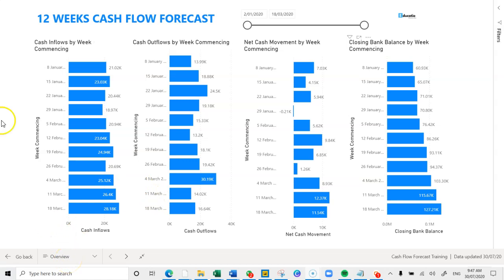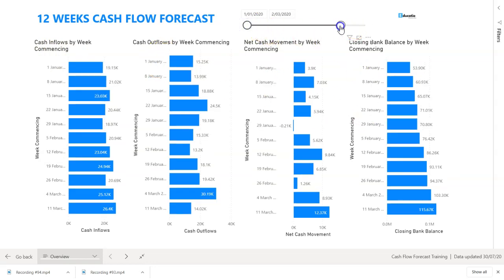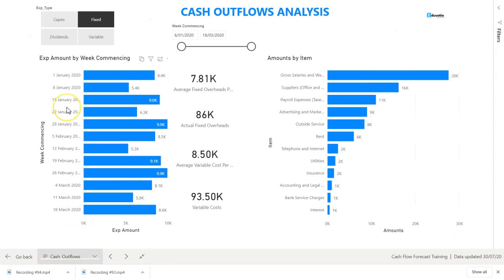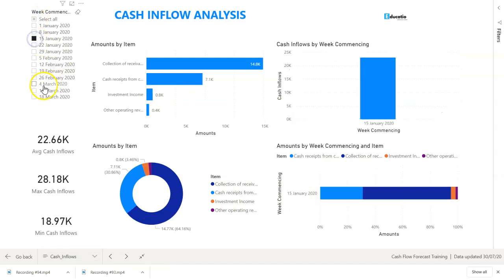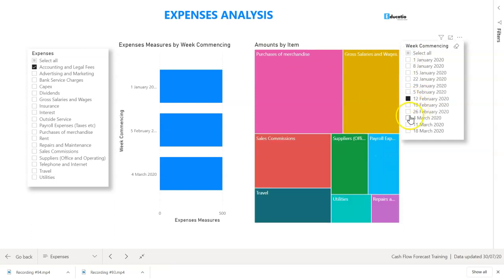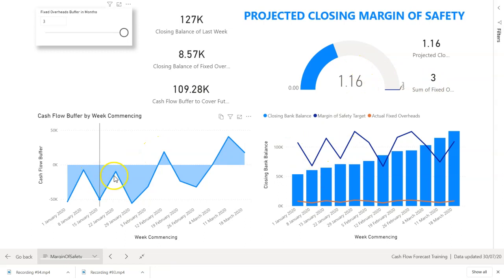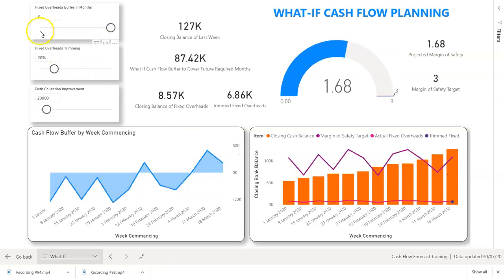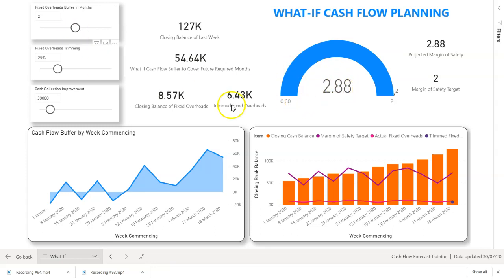Cash Flow Forecast Demo 2